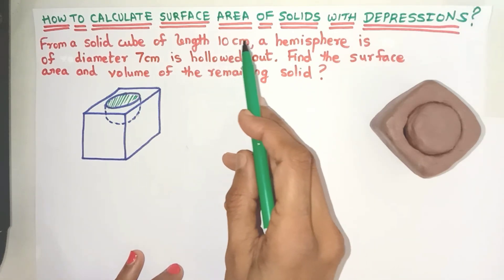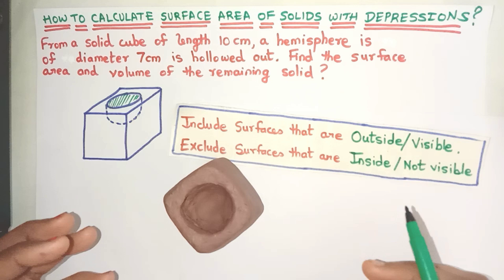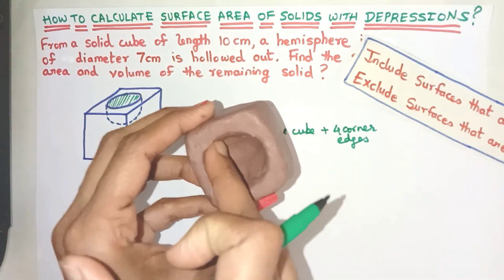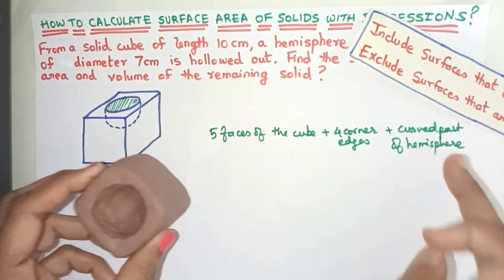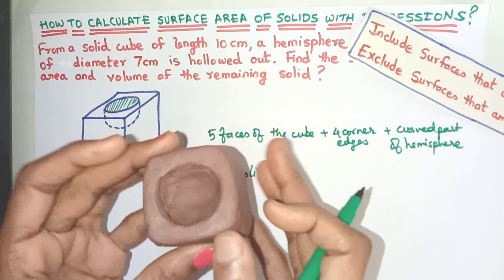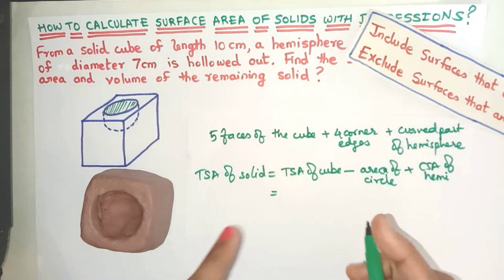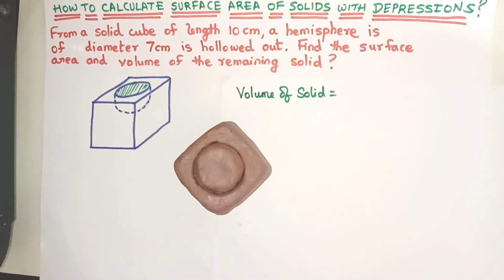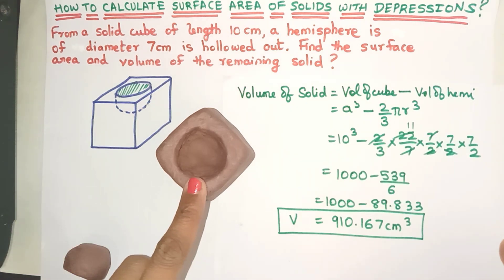How to Calculate Surface Area, Volume of Solids with Depression ? | Mensuration Solids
Hi Friends,
In this video, lets learn when to find surface area of a solid with depression.
You may also find below videos on surface area useful-

Time Stamps-
0:00- Introduction
0:20- surface area of the solid
3:40 - volume of the solid

Priya.